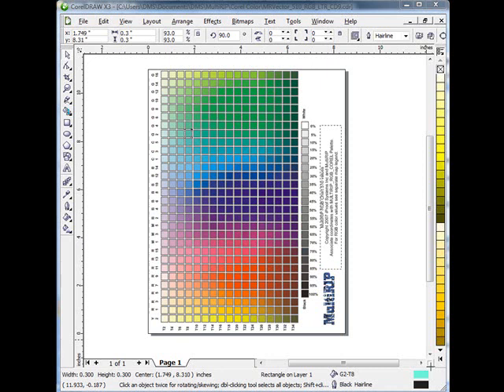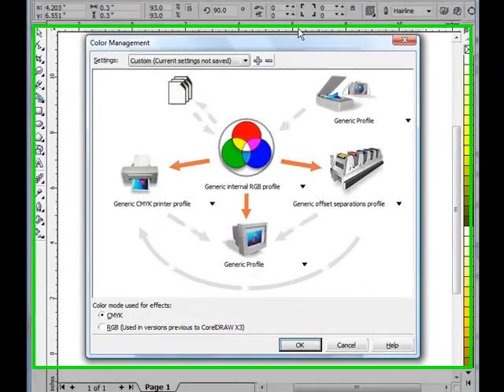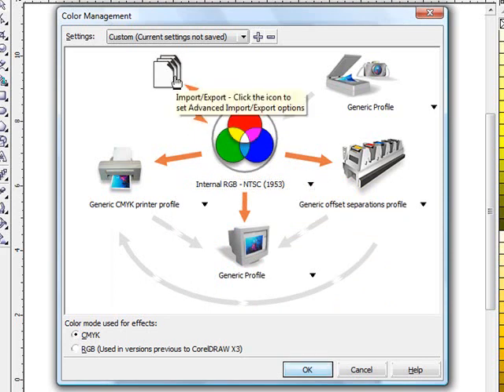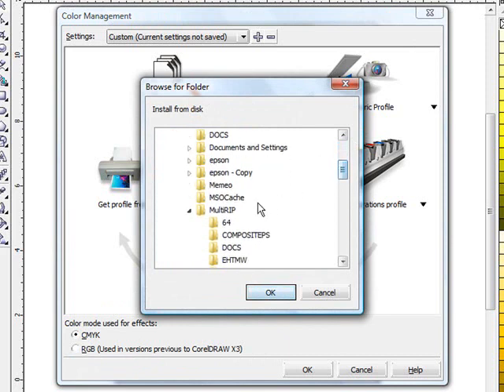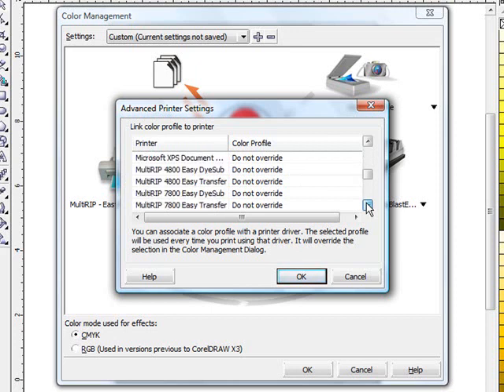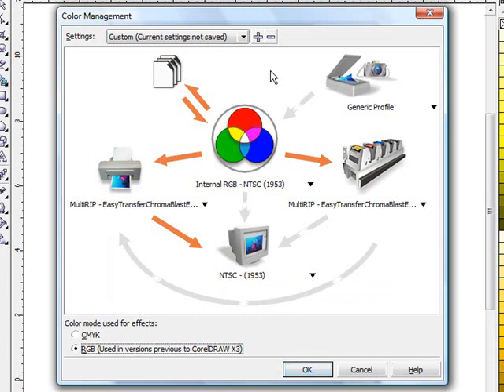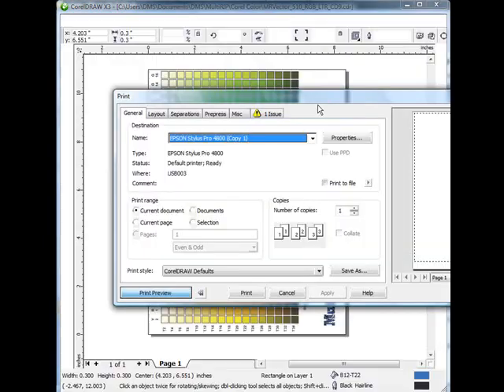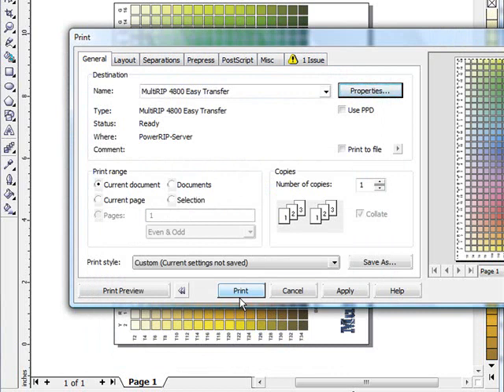ChromaBlast Corel Color Management - MultiRIP Hybrid RIP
This instructional video shows how to properly setup CorelDraw's color management system to override Corel's color controls as much as possible and print using the ChromaBlast profile created and provided by MultiRIP hybrid dual printing software. This video will show you how to setup all the options in CorelDraw's Color Managment window, CorelDraw's print window and the MultiRIP Hybrid RIP settings to get the best looking colors. MultiRIP now supports the Epson 1400, R1800, 4800, 4880, 7800, 7880, 9800 and 9800 printers. Profiles come for Sawgrass SubliJet IQ sublimation, ArTainium sublimation, ChromaBlast heat transfer and MultINK heat transfers / film postive inks.